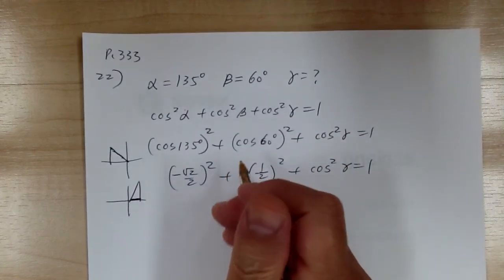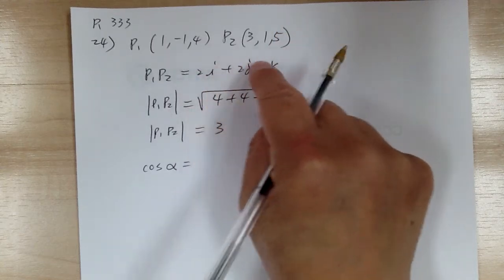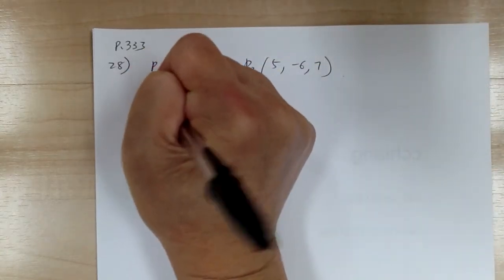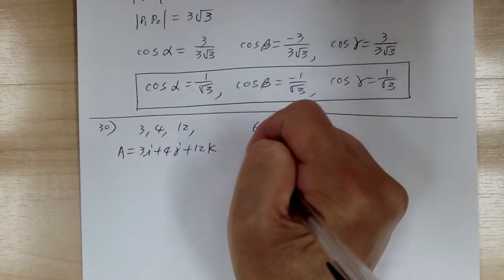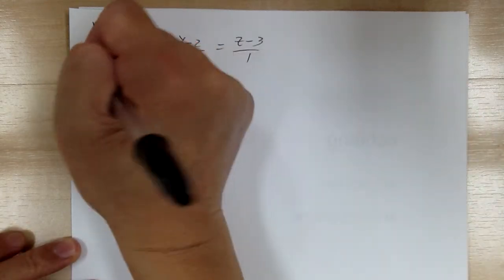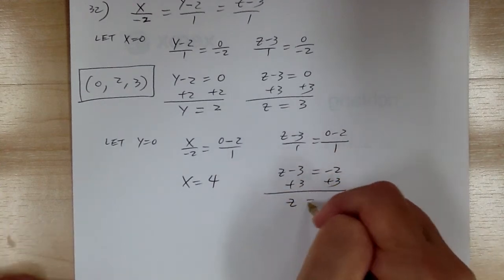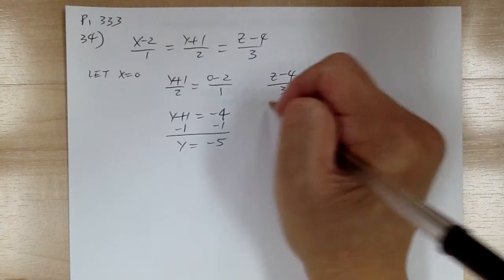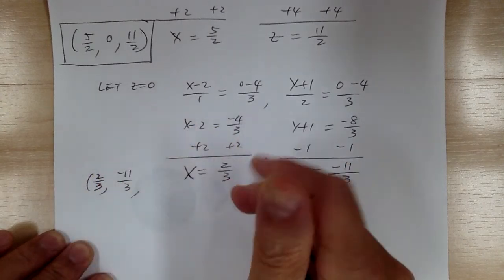Analytic Geometry p.333 #22-34 evens